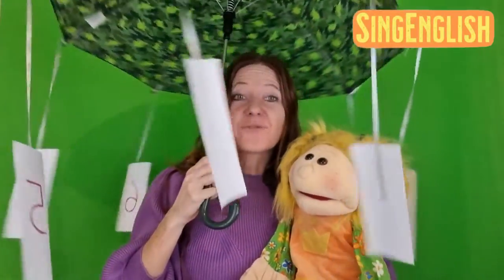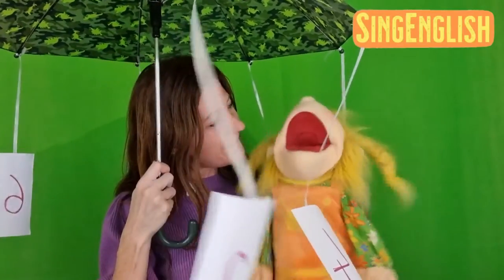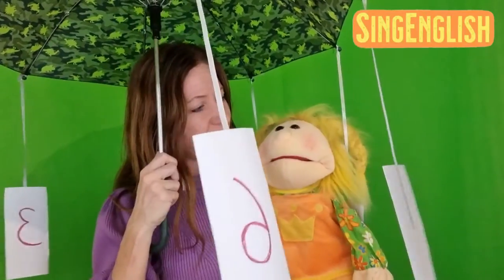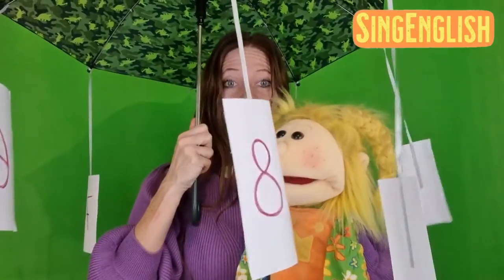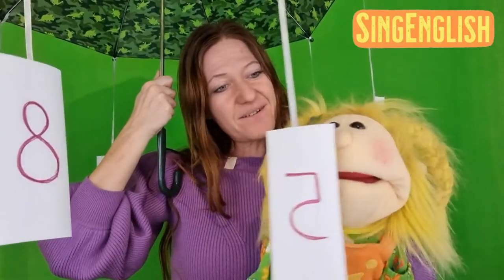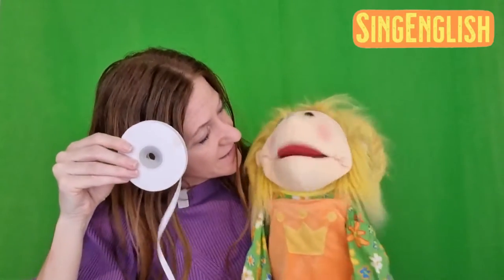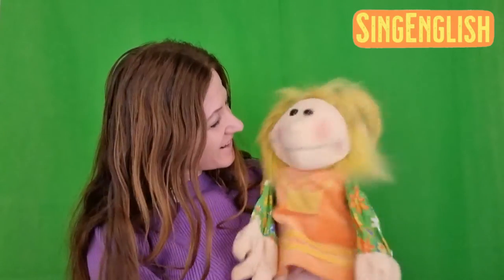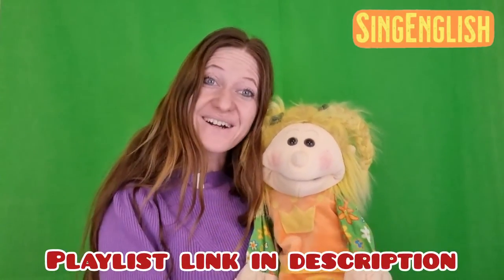SingEnglish: The Number Umbrella game | learning activity for kindergarten kids | teaching numbers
Hello there,
This is SingEnglish, an early English educational program with puppets, ukulele songs and lots of creative teaching ideas!

Love,
Via